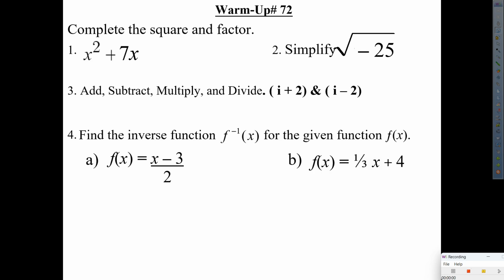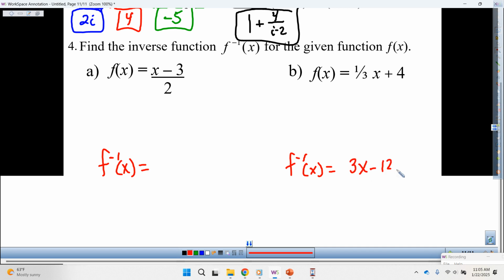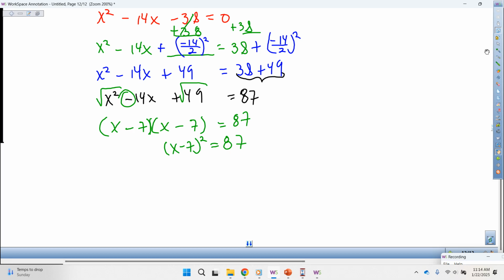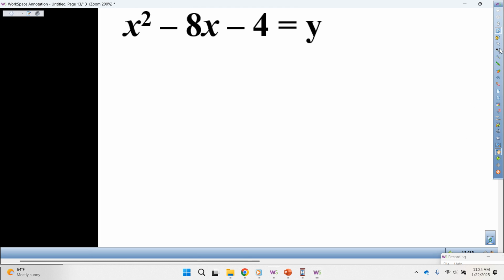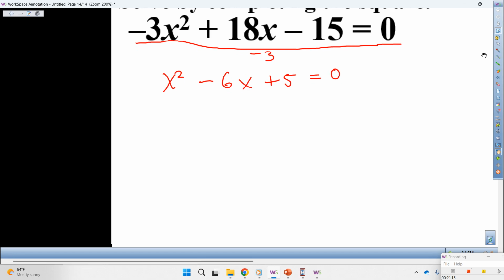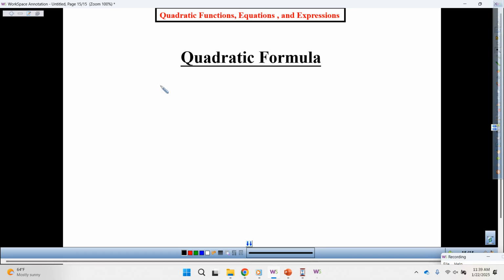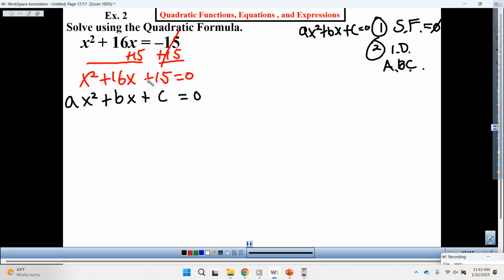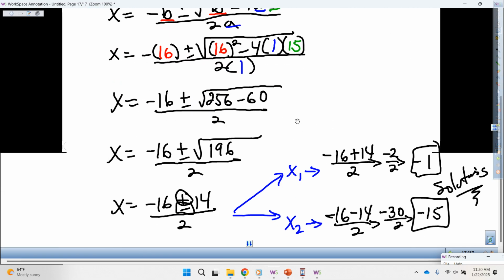Mr. Q's Solving using the Quadratic Formula